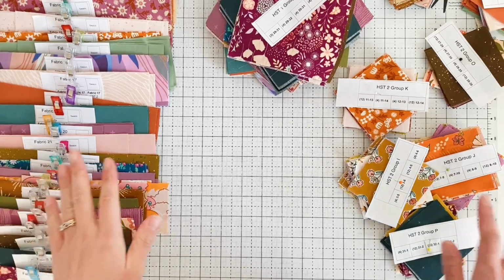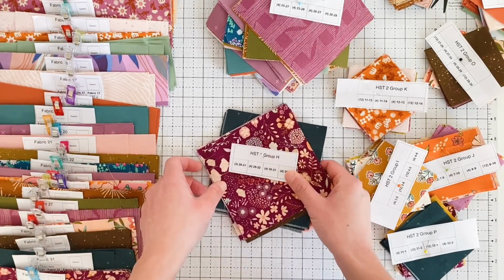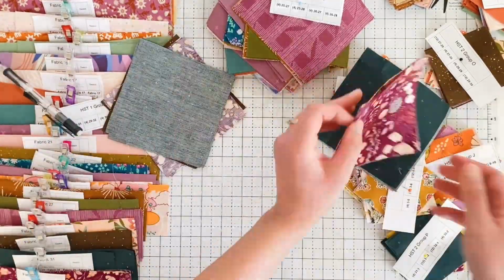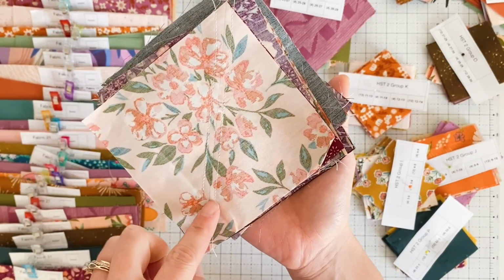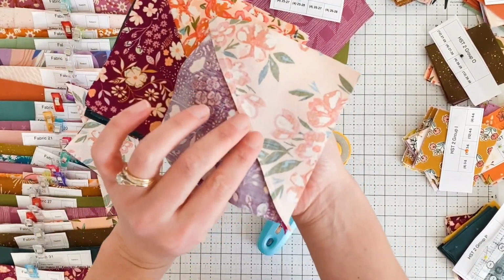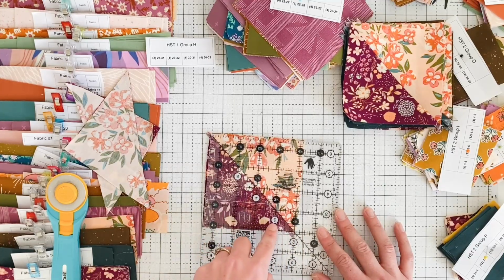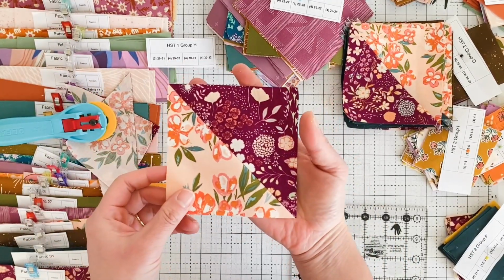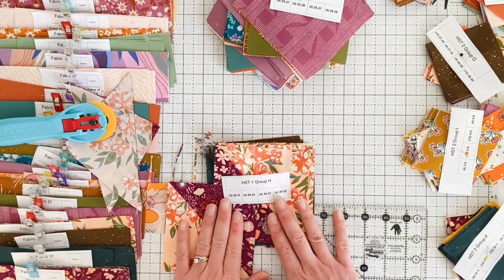5 - Making + Trimming HSTs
Here's everything you need to know about making and trimming all HST 1s, all while staying organized. The same concepts will apply when making HST 2s.